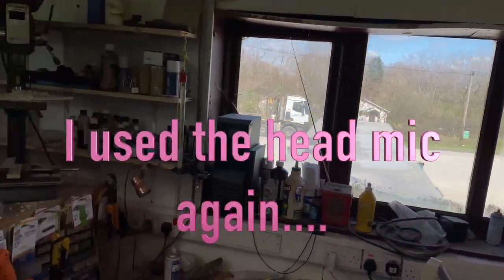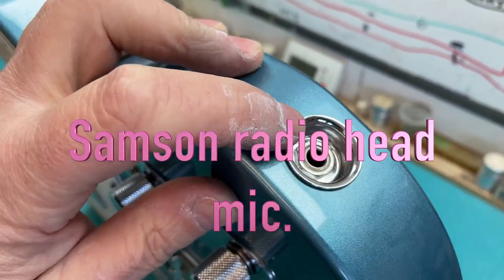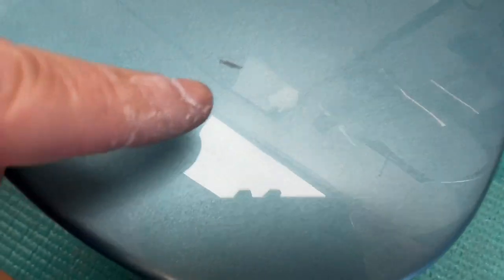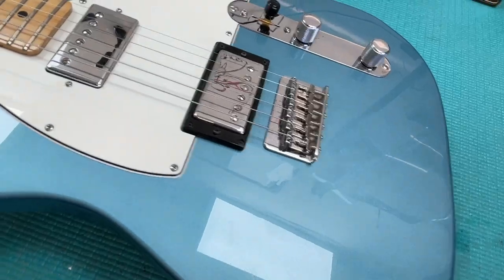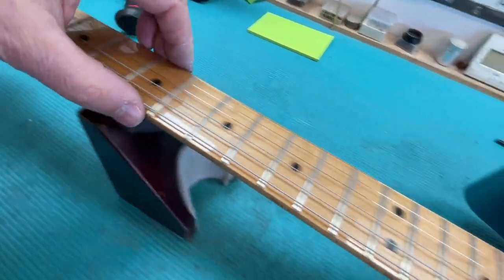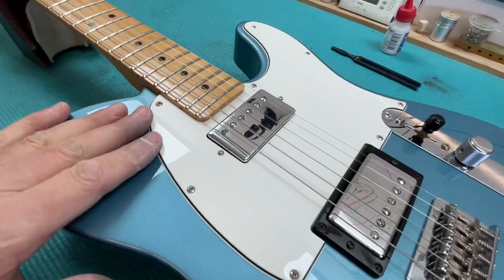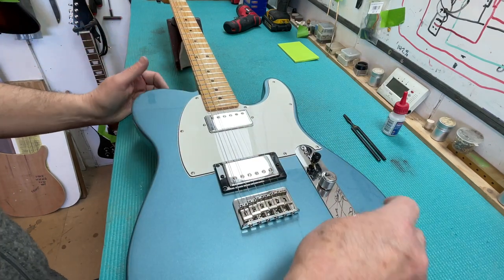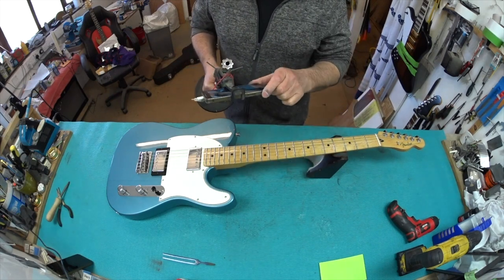Fender Player MIM HH Telecaster set up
In this video we've got Rohit's 'Made in Mexico' Fender Player HH Telecaster. It's a maple fingerboard so I'm sweating from the moment I get it hoping that this isn't one from the department of poor lacquer adhesion and that the clear gloss on the fingerboard won't flake off during the fret work process. Overall a nice guitar in very good condition. Off camera I filled a small ding on the back with GluBoost 'Fill 'n Finish' and tightened up a very loose jack socket.
The guitar had some fret sprout due to drying out of the neck wood. The fret sprout is easy enough to put right with files and sandpaper but shrinkage of the neck can cause warping on cheaper cuts of wood where the grain goes in several different directions. Luckily on this neck although the grain was diagonal it was all at least going in the same direction ie. parallel lines so there was no warping.
I replaced the existing nut with a Tusq XL and set the relief and action at both ends before precision levelling the frets. An interesting note on this set up was how much the saddle grub screws adjusted after the strings were off and during the fret sanding and polishing process. You wouldn't think it would change the saddle height but it unexpectedly did. Worth assuming it does and re-checking the saddle heights as soon as the new strings are on. Thankfully the masking tape (used to protect the fingerboard during fret polishing) came off without any damage to the underlying clear poly finish. The number of guitars affected by this 'gloss on maple' adhesion problem is undoubtedly small in comparison to the number without any problem but it IS a large enough to be a well-known problem and one much-feared by guitar techs!
The neck needed loosening, adjusting and re-tightening to correctly align the strings. I was tempted to sand down the pocket edge but I was just about able to attain the correct alignment without doing so. Fret sprout was put right by a combination of file and sandpaper work. I replaced the metal string tree with a Tusq one that matched the nut and gave the guitar the best chance for tuning stability. Finally it was on with new strings, stretching and intonating and the beast was ready to head back home.